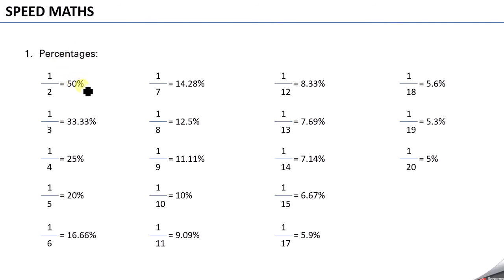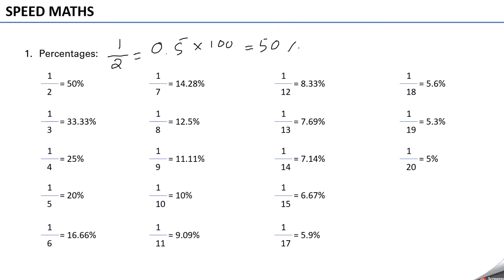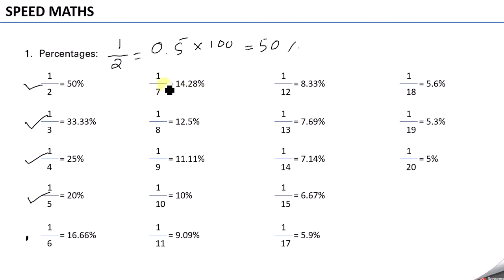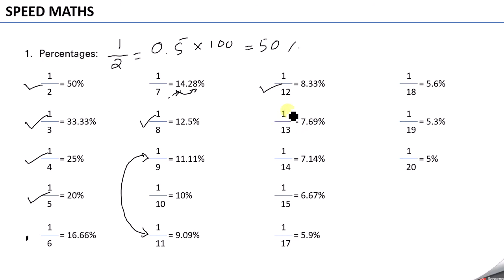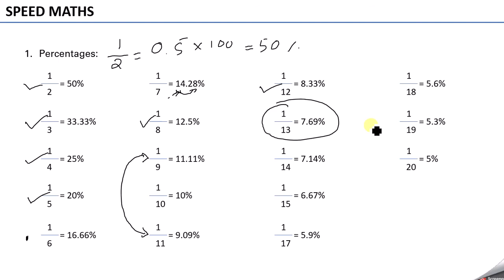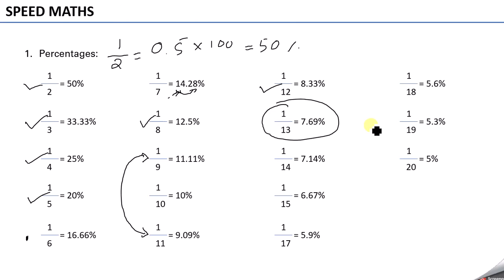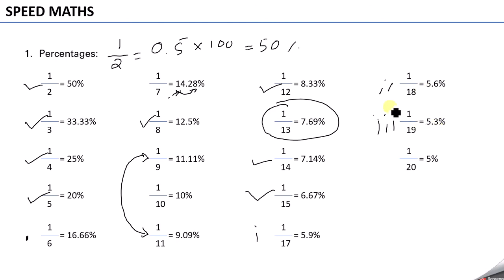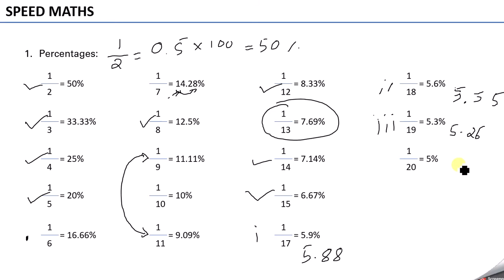Percentages CAT MBA MBAPrep GMAT GRE CMAT CET Percentages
One of the shortest ways to calculate Percentages is explained in this video. This technique is useful in CAT/GMAT/GRE/Bank PO/CMAT and other aptitude exams.